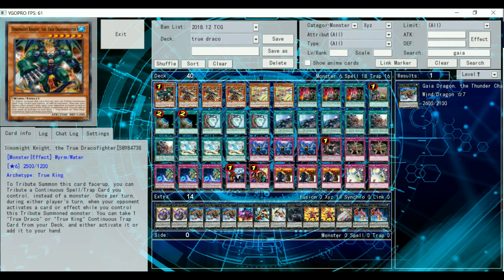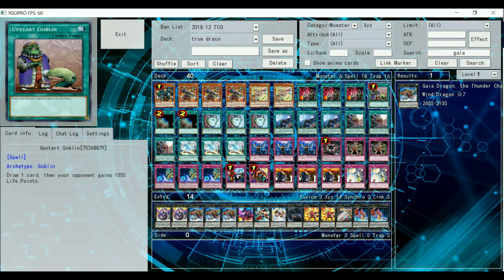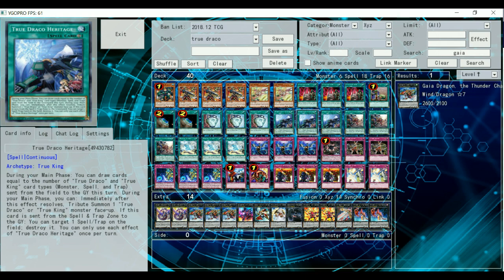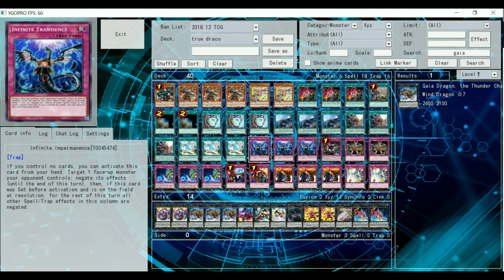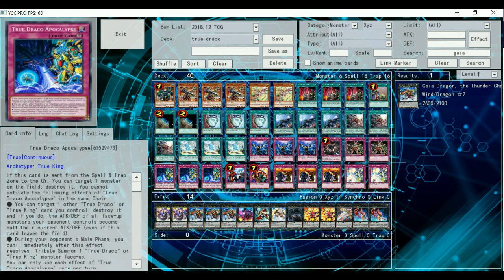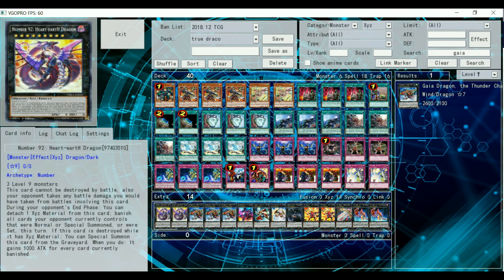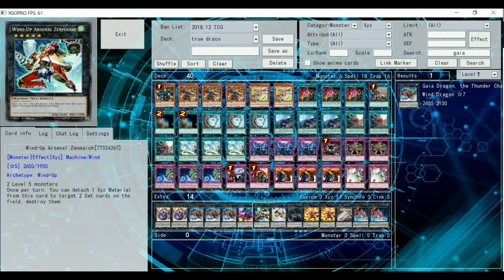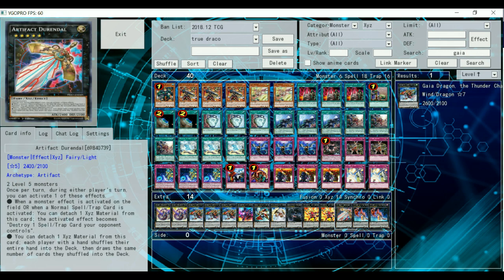True Draco Deck Review Yu-Gi-Oh (YGO PRO)